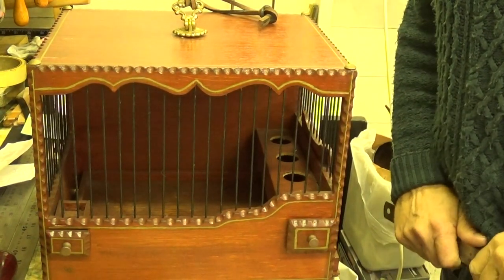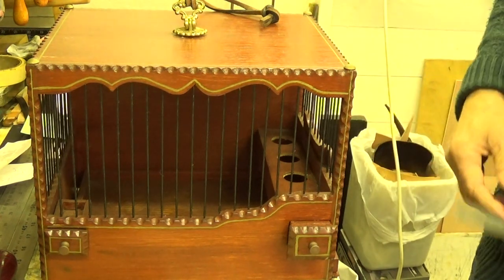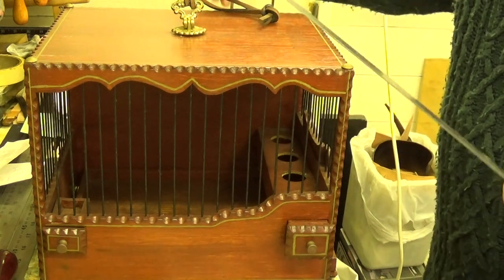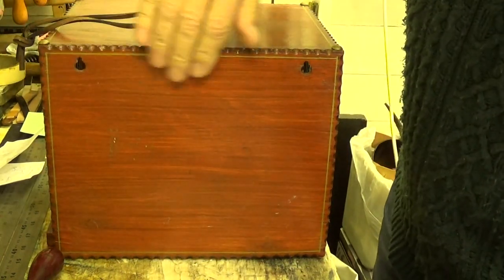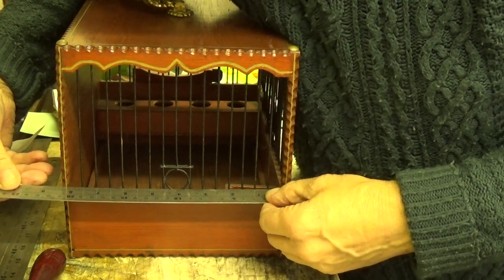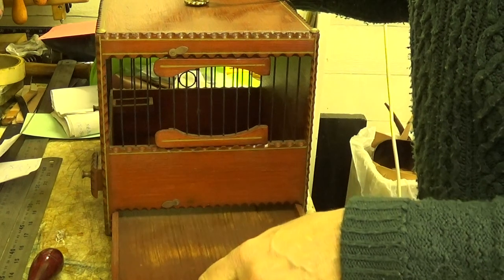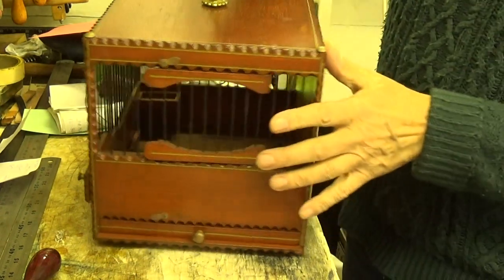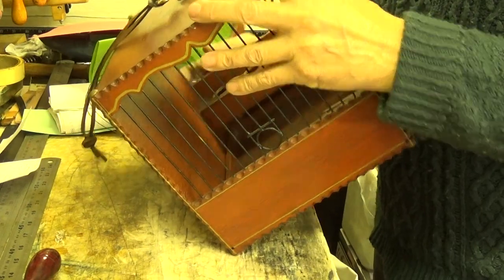GYPSY CAGE SIZES PT1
This is the sizes that a subscriber wanted so he could have a go at making one of these little cages, there are 2 videos for this and this is part 1.